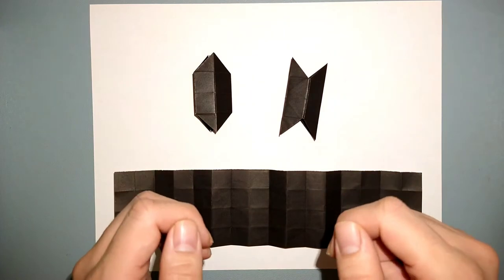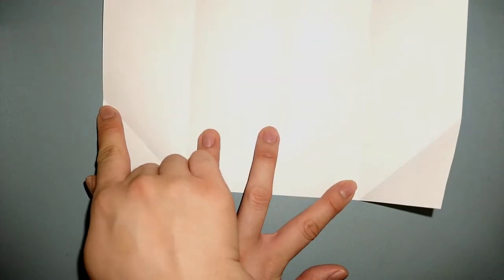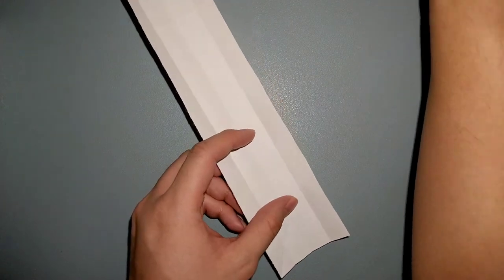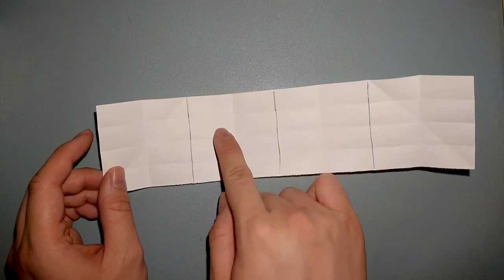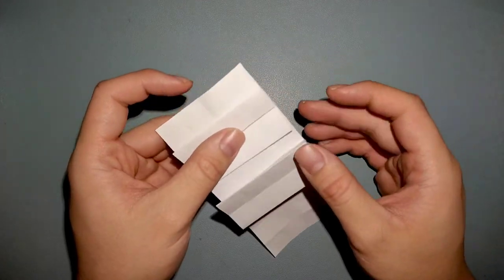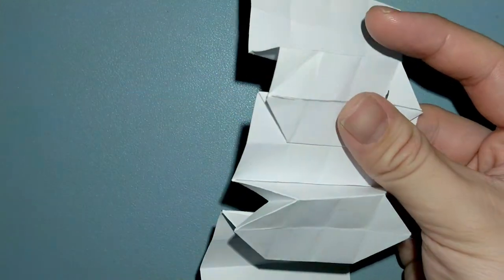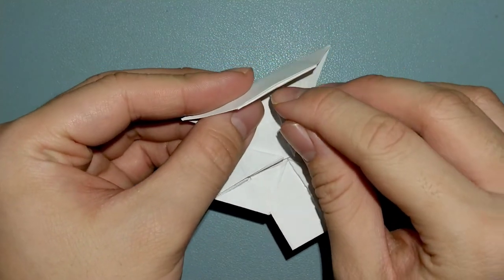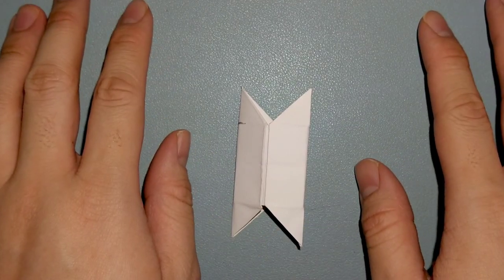How to Fold Origami Army to BTS Logo | Beginner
Model: Army to BTS Logo by Matt Tham (kadorigami)
Paper: A4 Printer Paper
Dimension: ~30 cm x 7.5 cm (1:4)
Difficulty: Beginner
TIMESTAMPS:
Tutorial Start: 0:33
1:4 ratio from A4 printer paper: 0:54
Accordion Grid: 4:11
Model Folding/Transformation: 8:28
Tutorial End/Thank you: 16:41
Hello and welcome to my another origami tutorial! In celebration of K-Pop superstars BTS' new single 'Butter," I wanted to create a craft that is dedicated to both Army and BTS! This model is an action origami as it can be transformed 'smooth like butter' from the Army logo to the BTS logo. This is a easy/beginner model as I teach you how to fold a 1:4 sheet of paper from printer paper, the accordion grid, and of course the model itself. Are you excited for new BTS music?